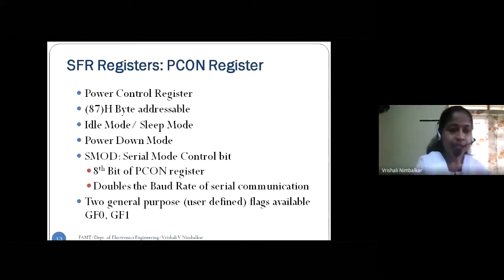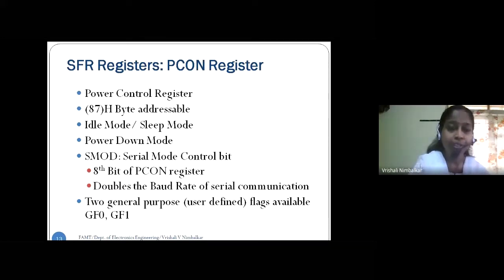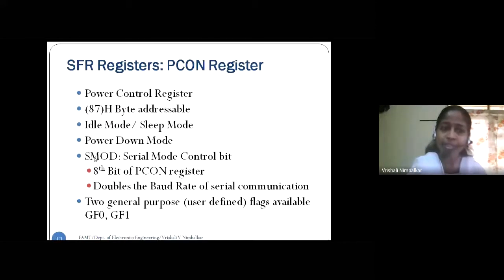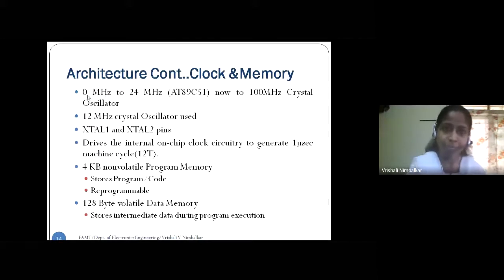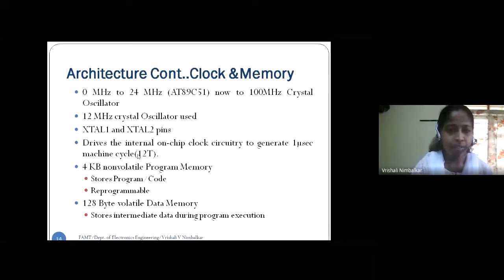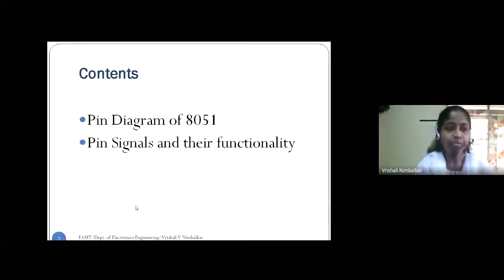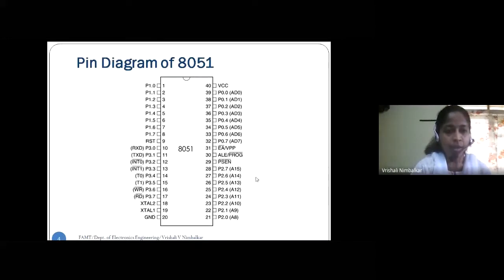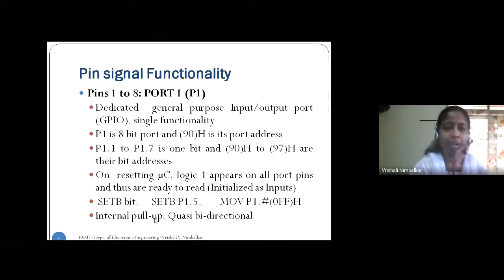Lecture 7 8051 Architecture Part 5 8051 Pin Function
Explanation of PCON SFR, CLOCK and pin function of 8051 microcontroller.